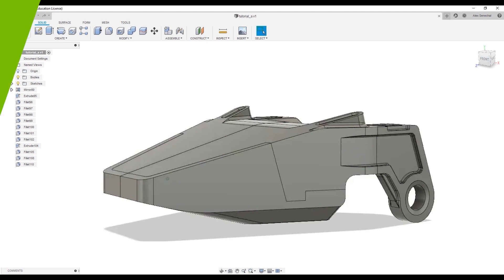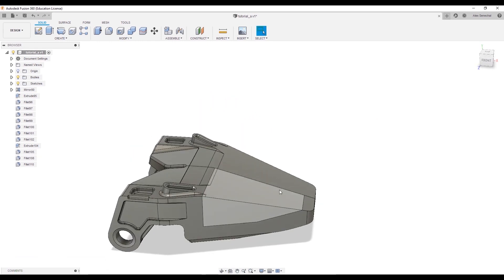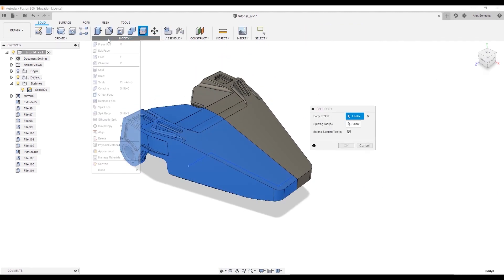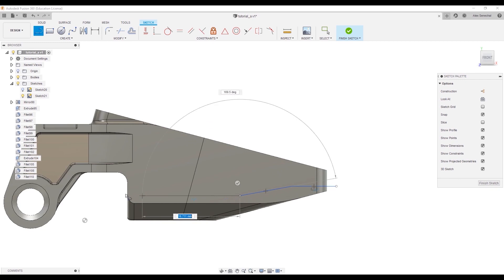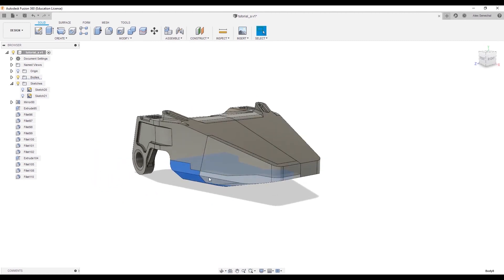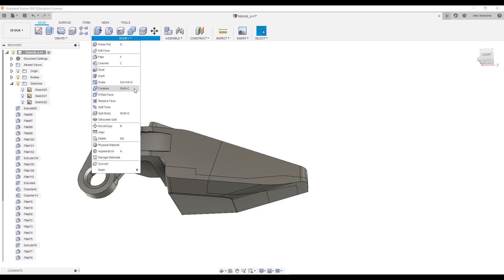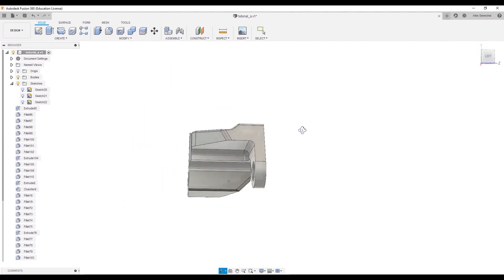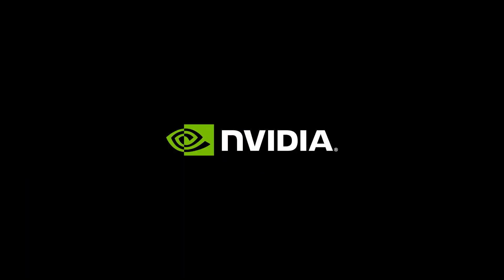Making Perfect 3D Cuts in Fusion 360 w/ Alex Senechal | NVIDIA Studio Sessions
Learn how to make three dimensional cuts in Fusion 360 with this tutorial hosted by expert concept artist Alex Senechal.